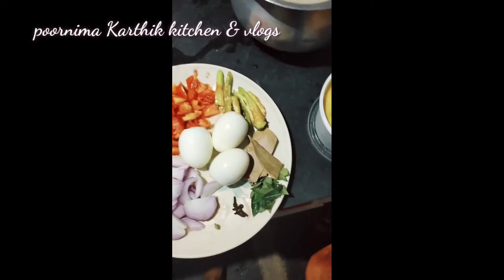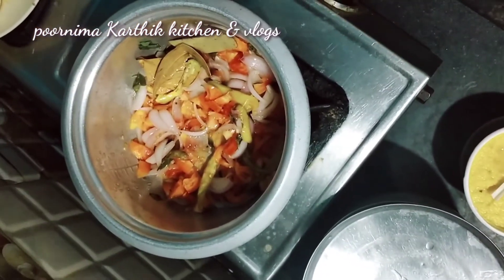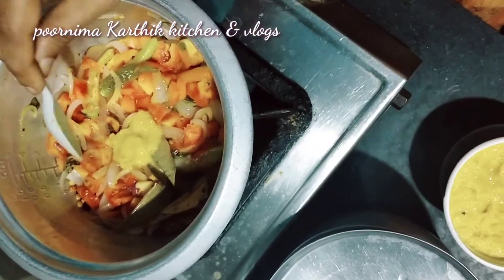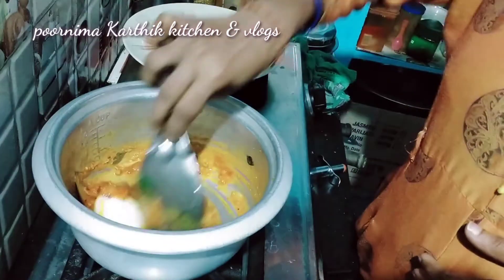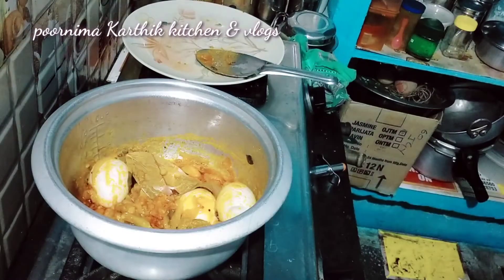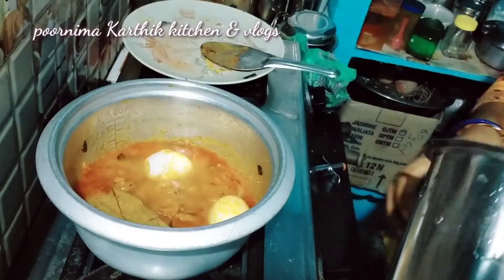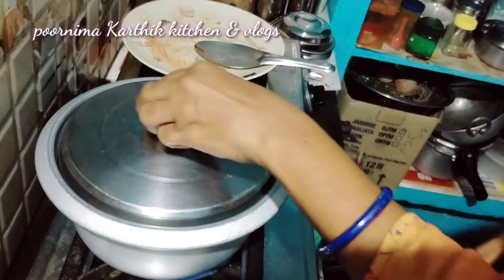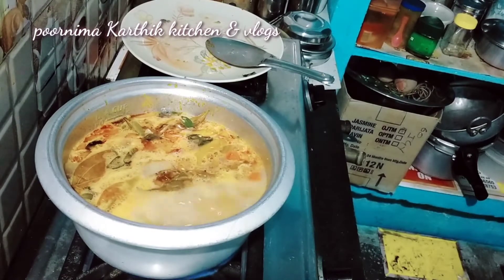ఎగ్ బిర్యానీ 😋😋సూపర్ టేస్ట్ ఒక్క సారి ఎలా try cheyandi Chala bagundhi